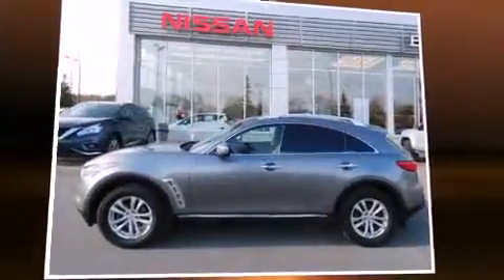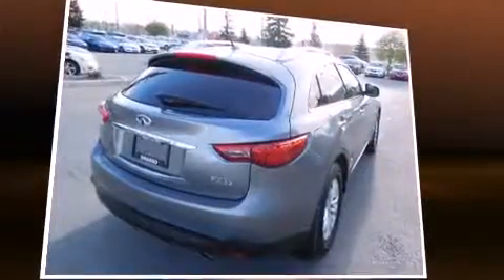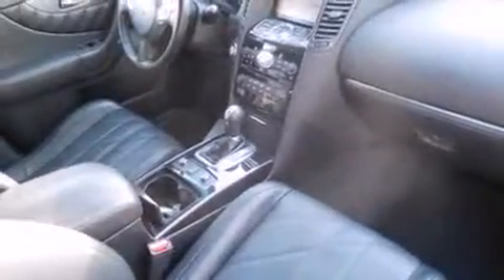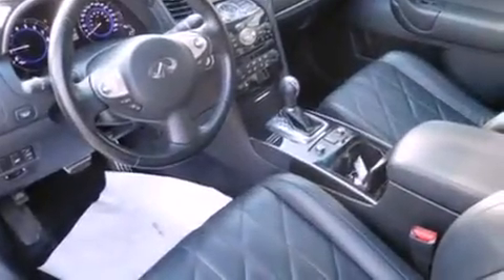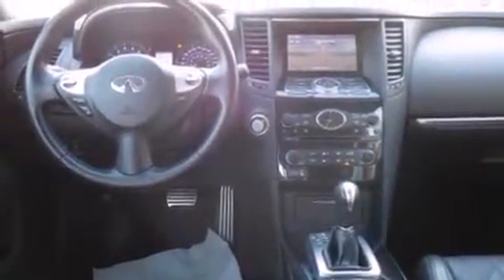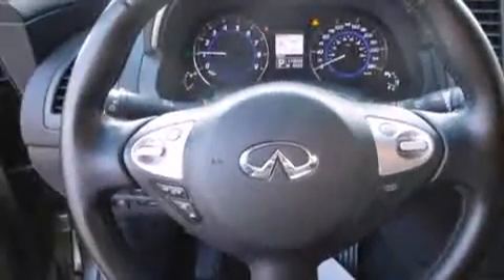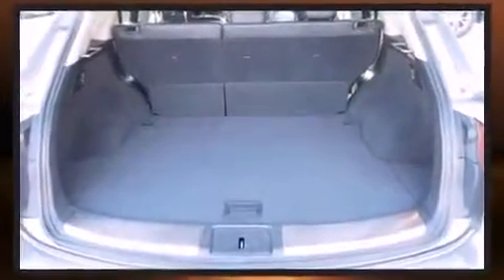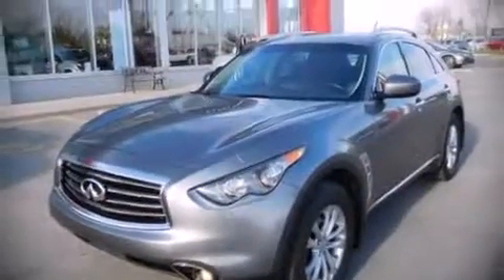2012 Infiniti FX35 Premium in Calgary, AB T2H 2S8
Brasso Nissan
195 Glendeer Circle S.E.

Discerning drivers will appreciate the 2012 Infiniti FX35. A 3.5 liter V-6 engine pairs with a sophisticated 7 speed automatic transmission, and for added security, dynamic Stability Control supplements the drivetrain. Infiniti infused the interior with top shelf amenities, such as: leather upholstery, a rear window wiper, power front seats, a built-in garage door transmitter, heated and ventilated seats, a power liftgate, and remote keyless entry. With high intensity discharge headlights illuminating your path, you'll always appreciate maximum visibility. You and your passengers will enjoy the stereo system, which includes a CD player with MP3 capability, steering wheel mounted audio controls, and 11 speakers, providing excellent sound throughout the cabin. Infiniti ensures the safety and security of its passengers with equipment such as: head curtain airbags, front SIDE impact airbags, traction control, brake assist, anti-whiplash front head restraints, a security system, and 4 wheel disc brakes with ABS. Sophisticated all wheel drive assures superb handling in any weather condition. Our knowledgeable sales staff is available to answer any questions that you might have. They'll work with you to find the right vehicle at a price you can afford. We are here to help you.